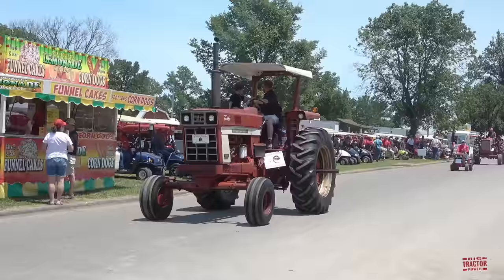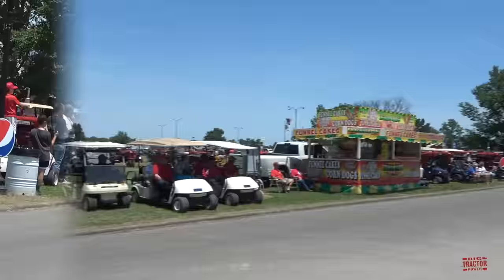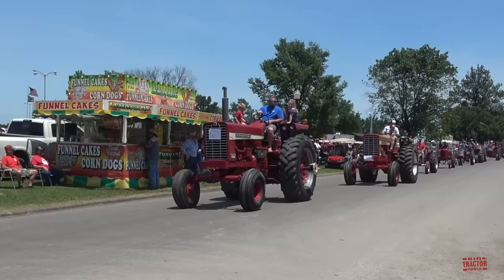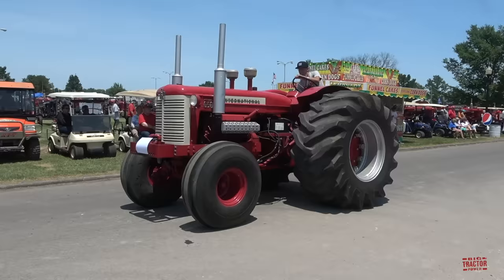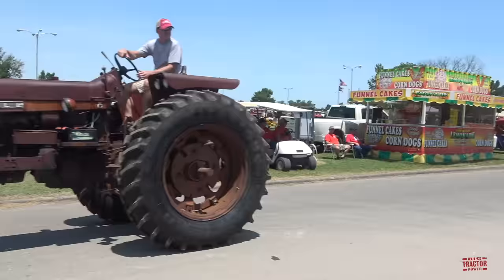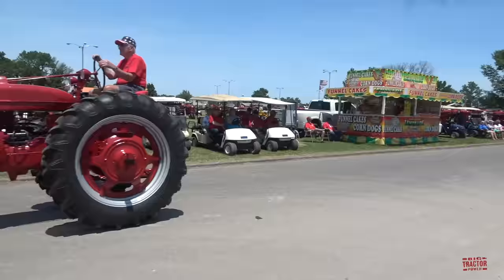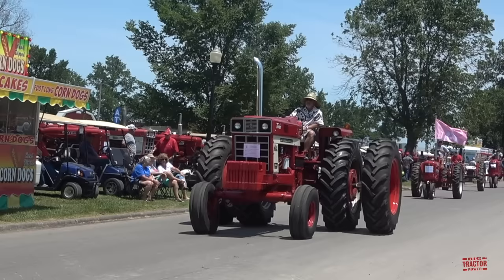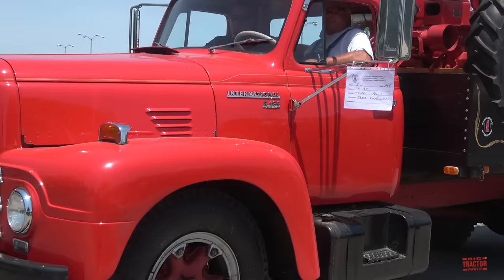INTERNATIONAL HARVESTER Tractor Parade of Power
Big Tractor Power is at the Red Power Round Up INTERNATIONAL HARVESTER Tractor Parade of Power in Du Quoin, Ilinois.

Watch for several stand out INTERNATIONAL Tractors:

IH 1468
IH 5388
IH 1206 FWA
IH 1566 76'
IH 826 Golden Deomstrator
IH 966 Hi-Clear
IH 560 Hi-Clear
IH TD9 Crawler